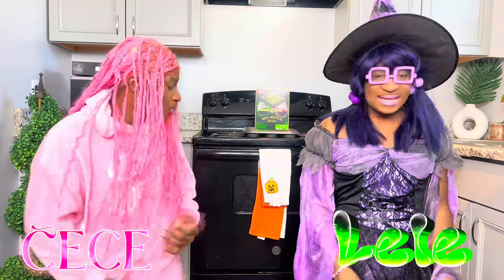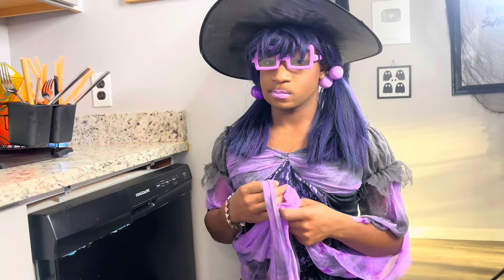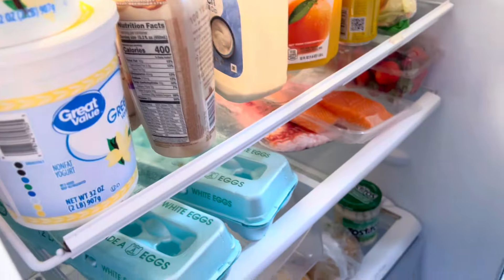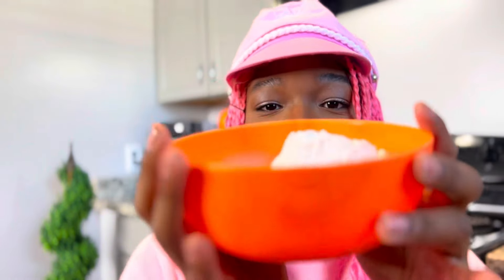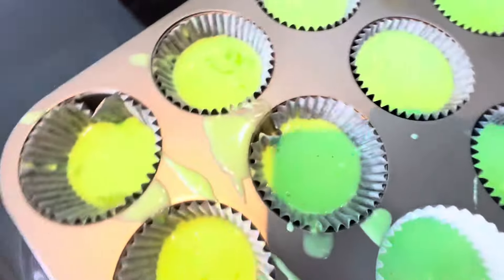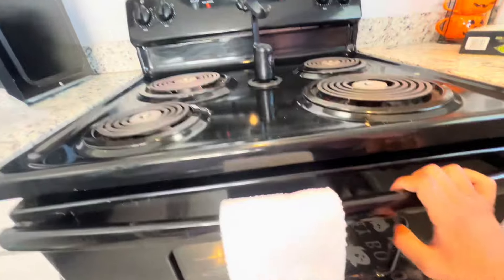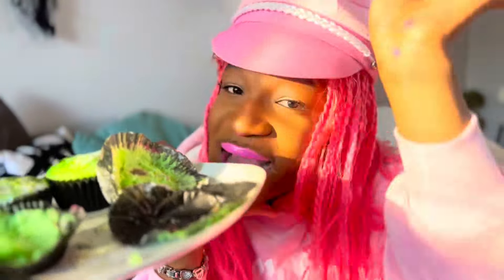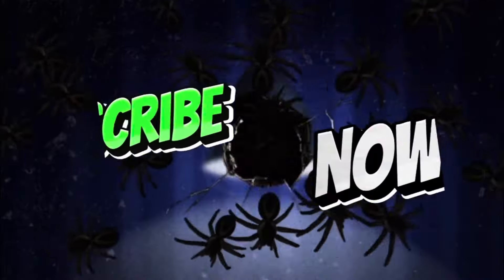COOKING WITH CECE AND LELE: Wicked Cupcakes!